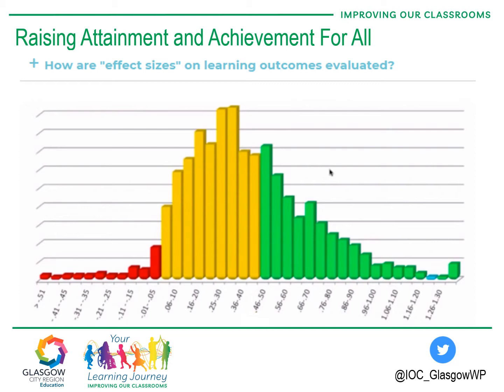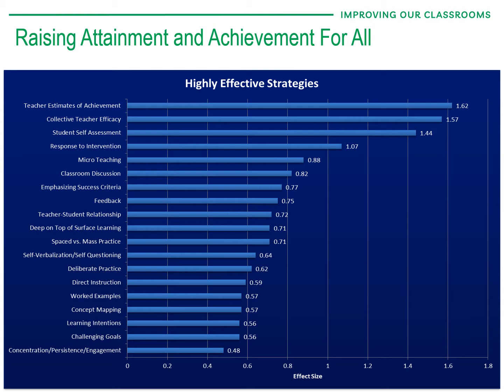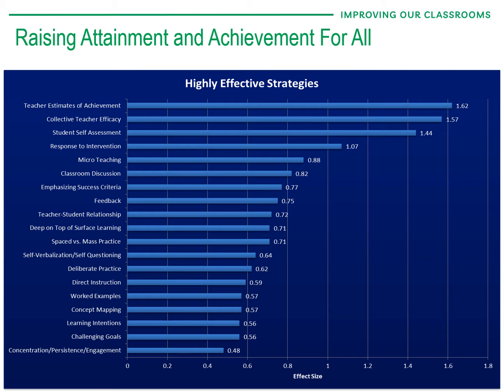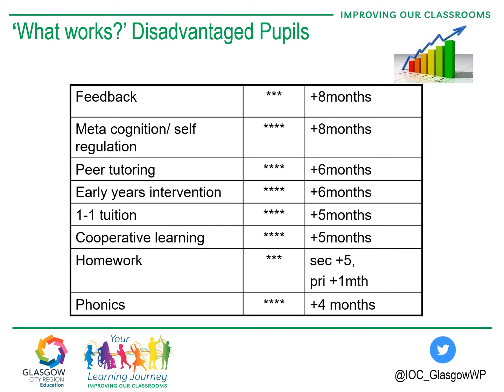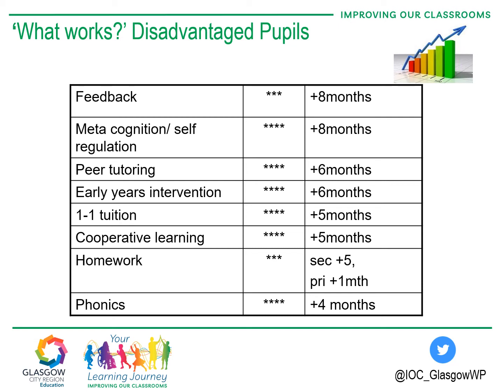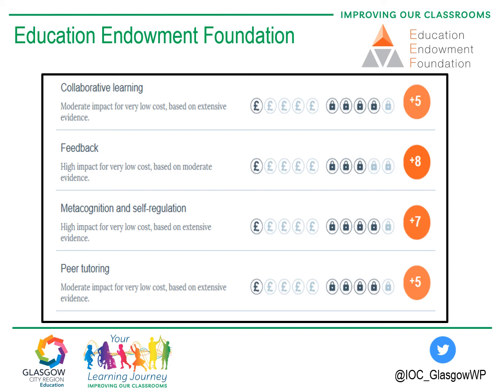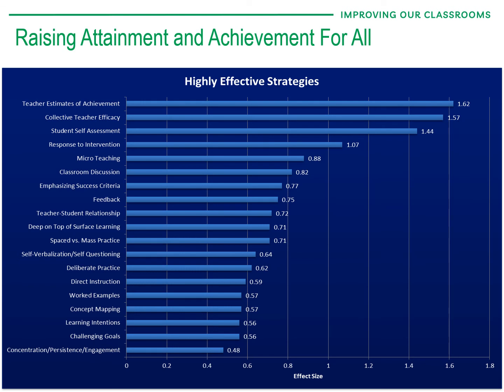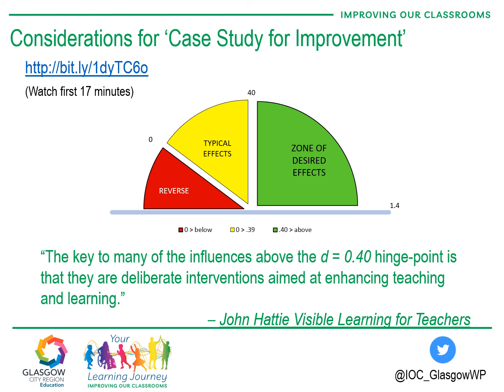IOC Webinar - What is Highly Effective Practice?